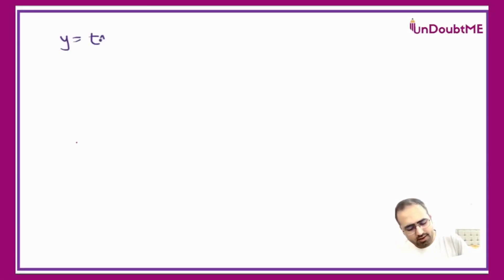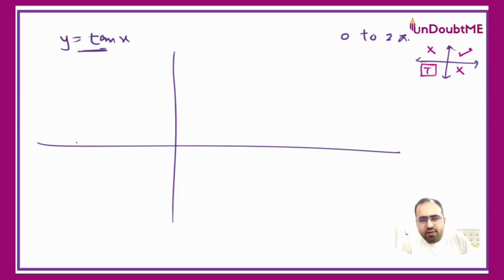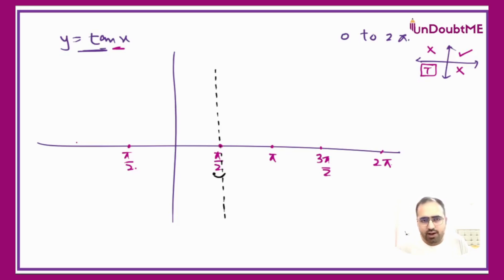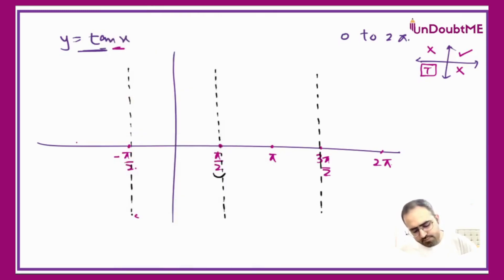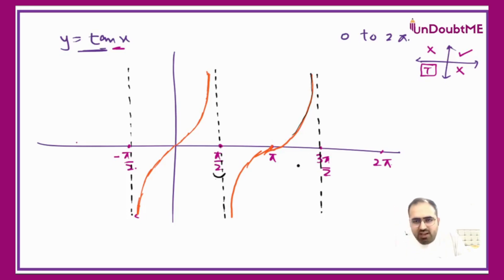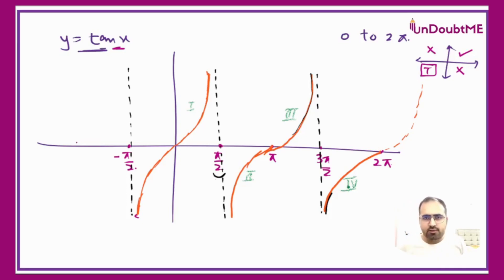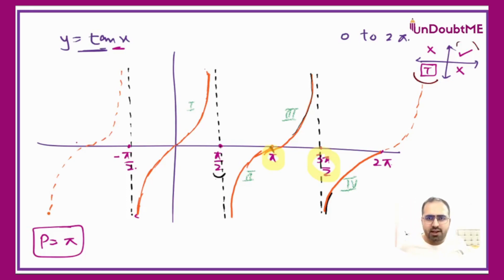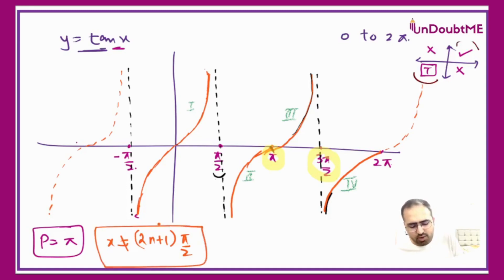Graph of y=tanx Domain, Range, Assymtotes Analysis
"Analyzing the Graph of y = tan(x): Domain, Range, and Asymptotes"

📊 Explore the intriguing world of trigonometric functions as we dissect the graph of y = tan(x) in this educational video. Join Rohit Vachhani, a seasoned educator and edupreneur with over 11 years of teaching experience, as he guides you through the analysis of this fascinating mathematical function. Whether you're preparing for exams like IGCSE, Alevels, IB, SAT, ACT, CBSE, or IITJEE, or you simply have a passion for mathematics, this video will enhance your understanding of the domain, range, and asymptotes of y = tan(x).

In this video, we will:
- Define the Domain and Range 📈📉
- Identify Vertical and Horizontal Asymptotes 🧐
- Provide Real-World Applications 🌍

By the end of this insightful video, you'll have a comprehensive grasp of the characteristics of y = tan(x) and its graph.

📊 Dive deep into the analysis of y = tan(x) and gain a comprehensive understanding of its domain, range, and asymptotes in this enlightening video! 📈📉🧐

Microphone Used in this video:

Laptop Used for recording:

Tablet Used in recording: